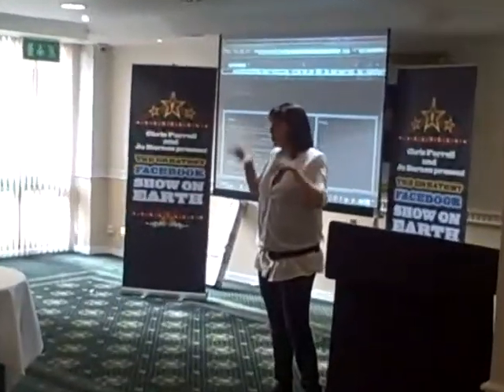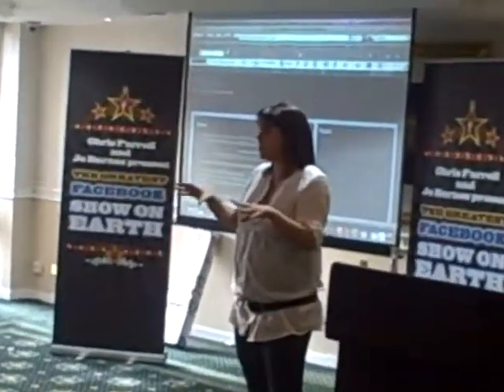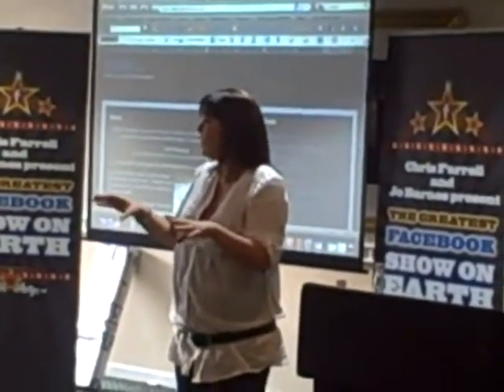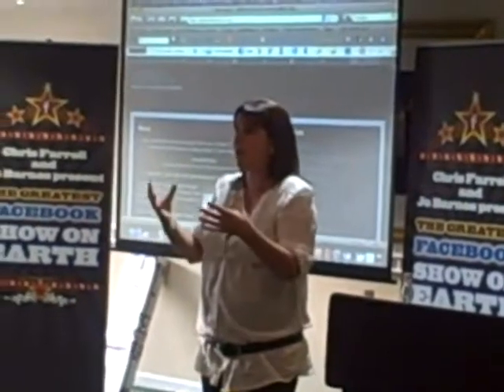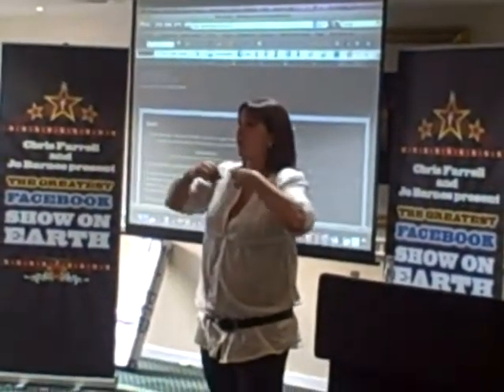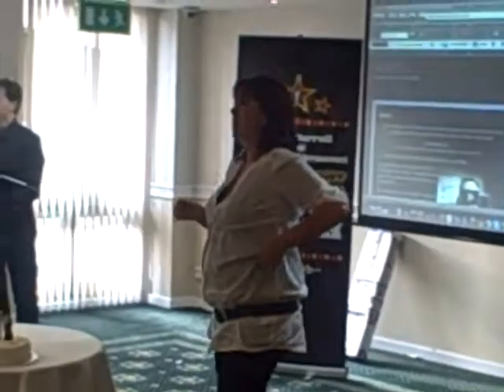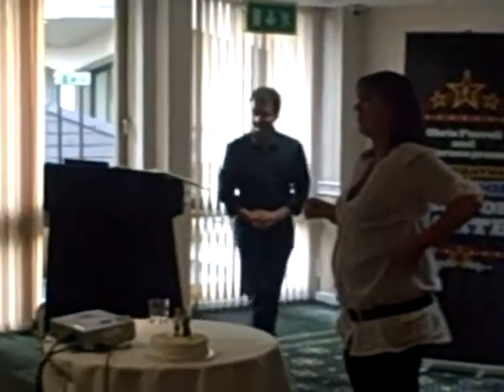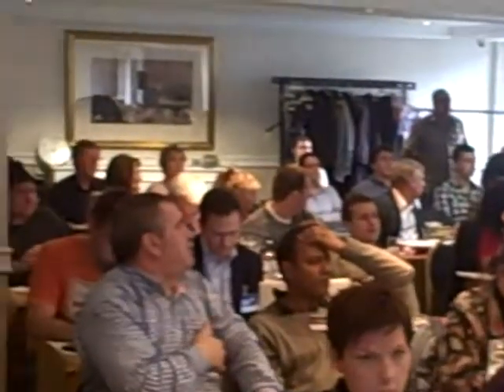Facebook Expert, Jo Barnes getting really passionate about Iframes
Faebook Expert, Jo Barnes getting passionate when speaking about Iframes at 'The Greatest Facebook Show on Earth' event.  To win the 'ive recordings of the entire event, go and register on the 'Sweepstakes' tab.  Good Luck!!